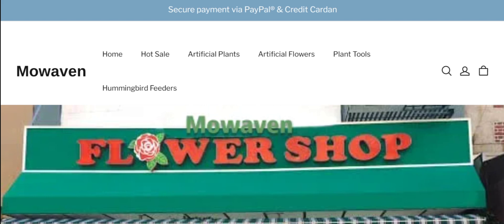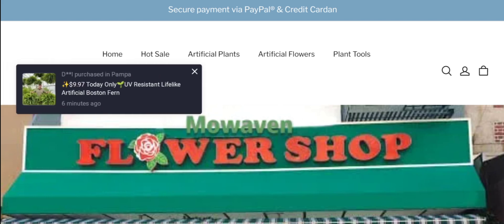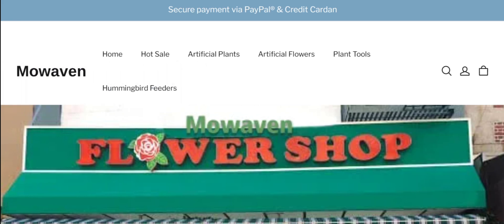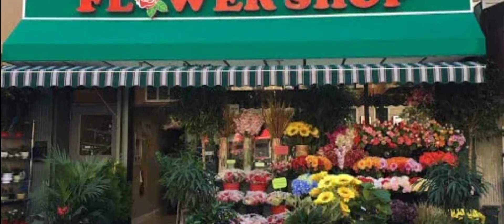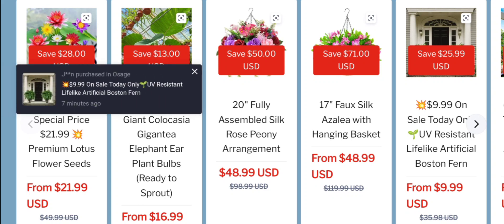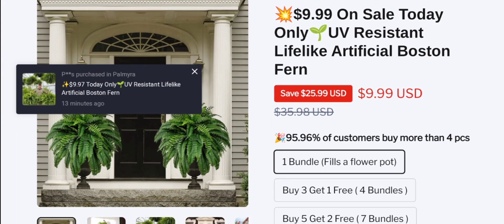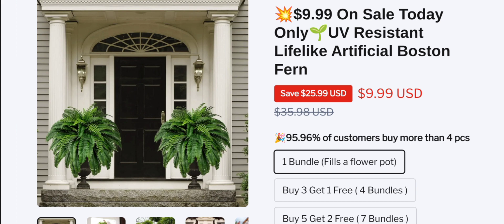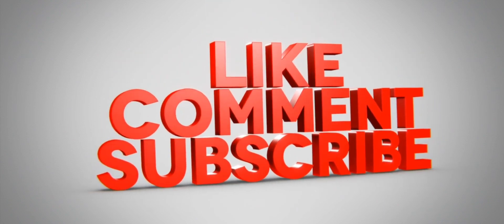Mowaven Ferns Reviews (May 2024) Is Mowaven.com Scam Or Legit? Watch Video Now | Scam Expert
Mowaven Ferns Reviews (May 2024) Watch Unbiased Review Now! | Scam Expert

Do you want to know about Mowaven Ferns Reviews? Watch this video till end because in this video you will get to know about the legitimacy of the site.

1. How to Refund on PayPal? Step-By-Step Guide on the Refund Policy

2. How to get a refund for a fraudulent credit card transaction

3. How to check whether a product is genuine or not?

Scam Expert

video is for educational purpose only.Copyright Disclaimer Under Section 107 of the Copyright Act 1976, allowance is made for "fair use" for purposes such as criticism, comment, news reporting, teaching, scholarship, and research.